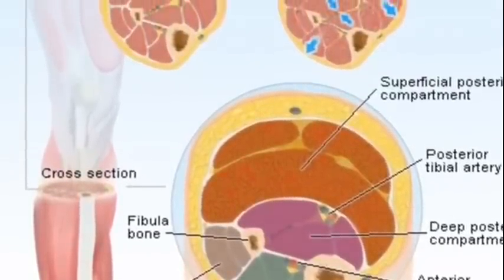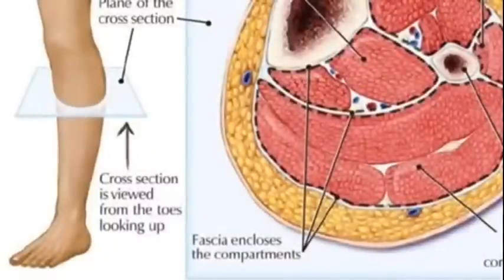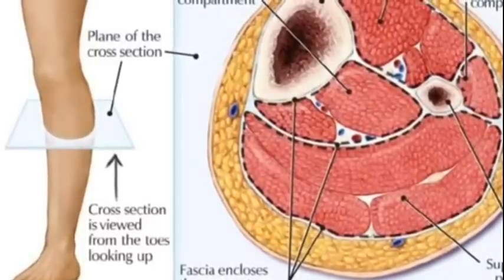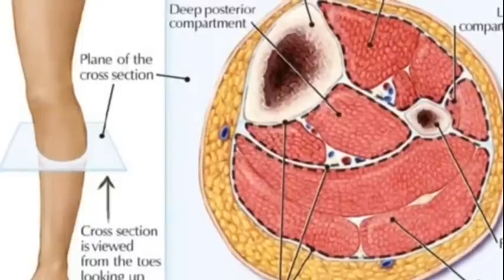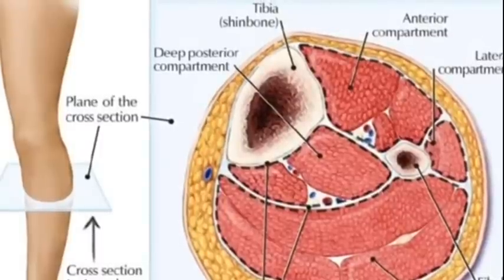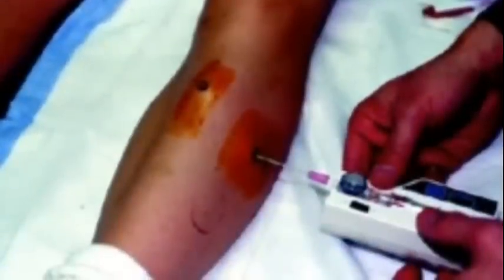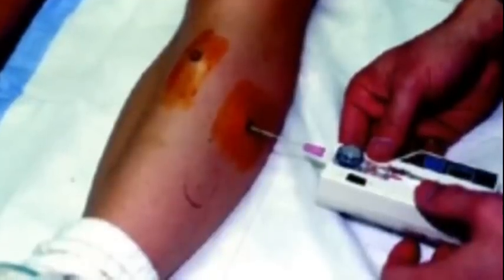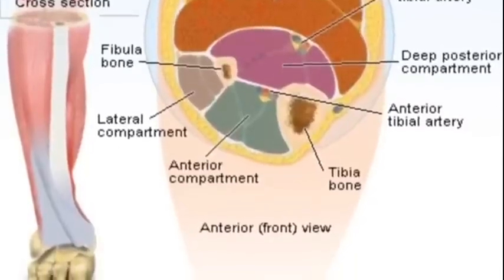What is Compartment Syndrome? - TheNurseNinja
Torrance, CA

Breakdown of compartment sydrome. Comment and suggest things if you like. Hope this helps you in school!

-The Nurse Ninja